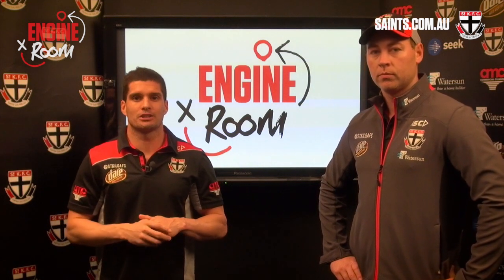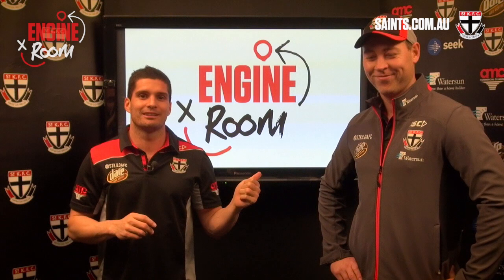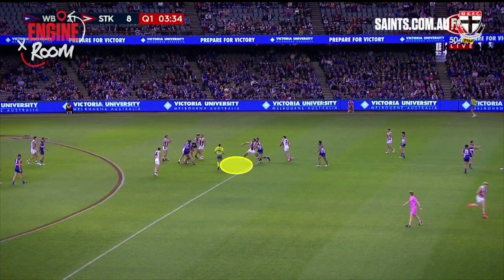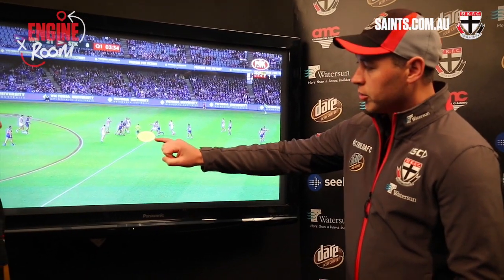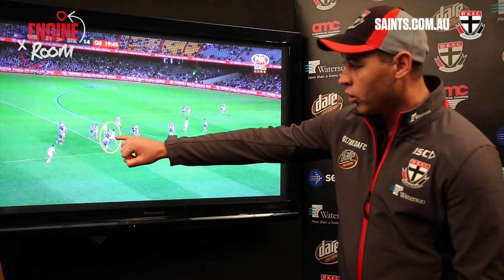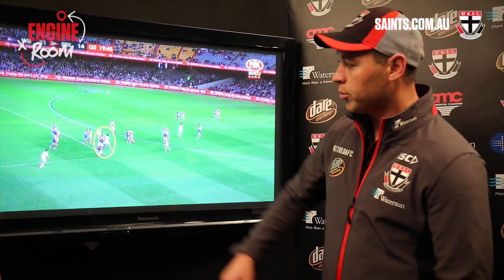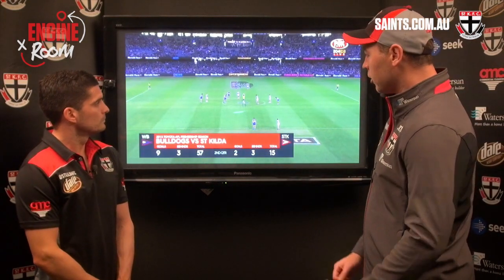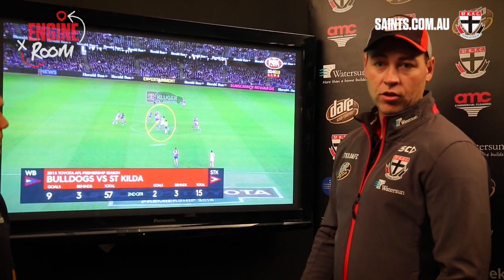Engine Room: Hit outs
Leigh Montagna and Ruck Coach Adam Skrobalak review footage from last weekend's Western Bulldogs game, highlighting why Billy Longer is currently ranked number two in the competition for hit outs.